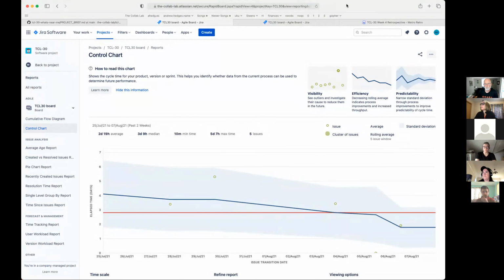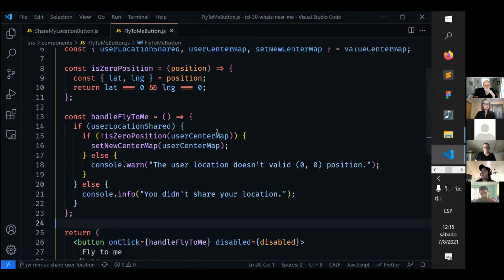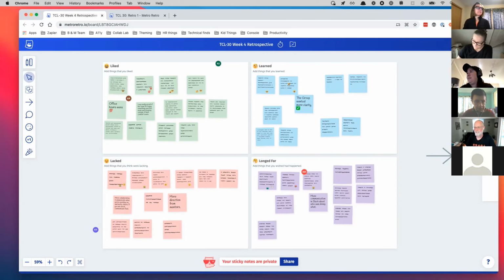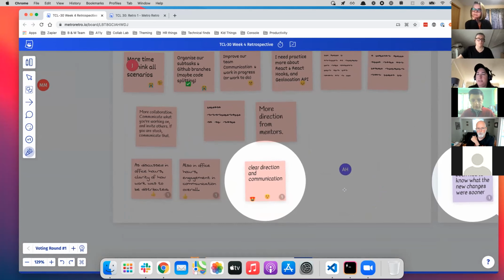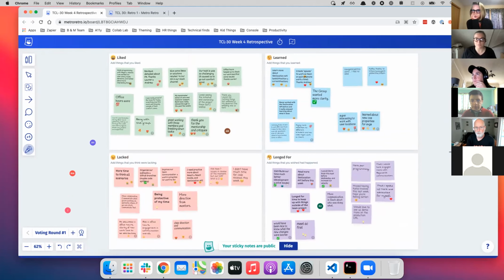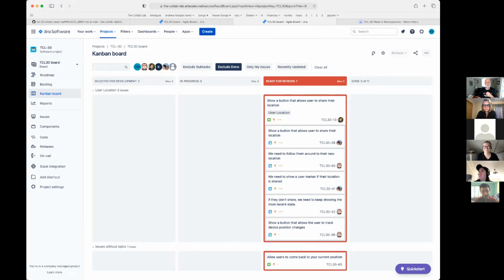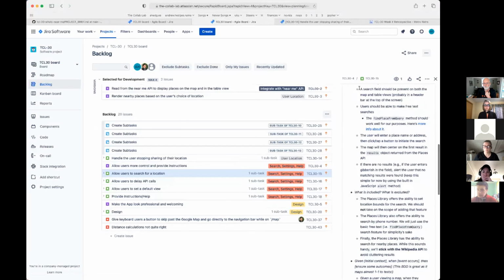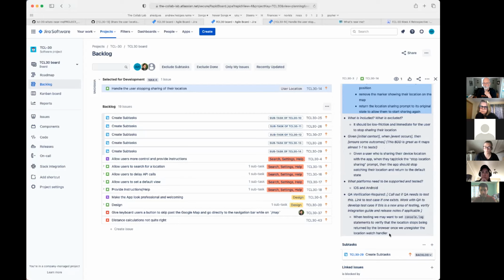TCL 30: Week 4 Sync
Demo and Retrospective.